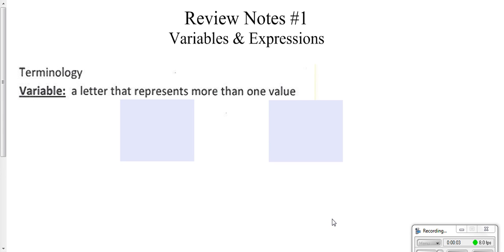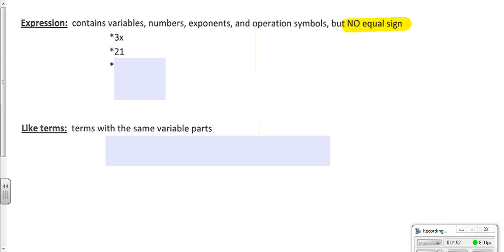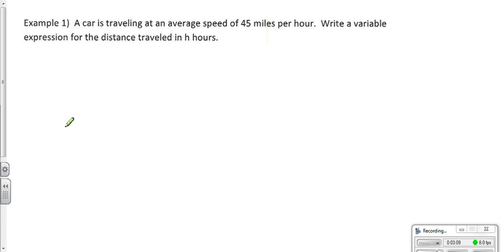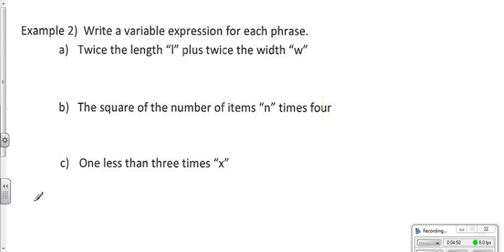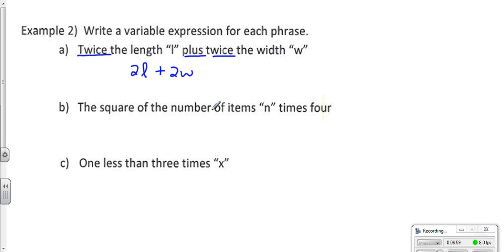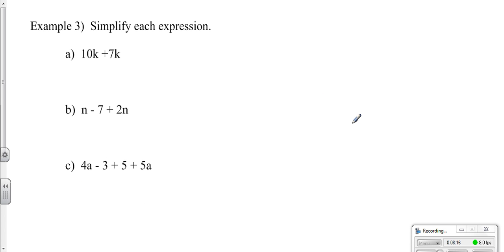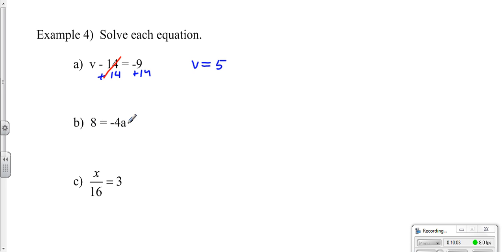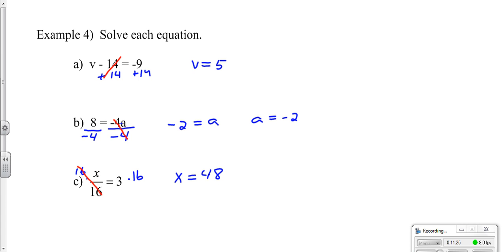A1 Rev #1 video